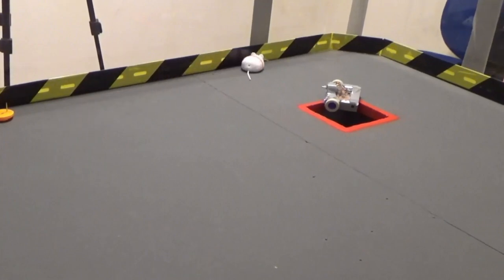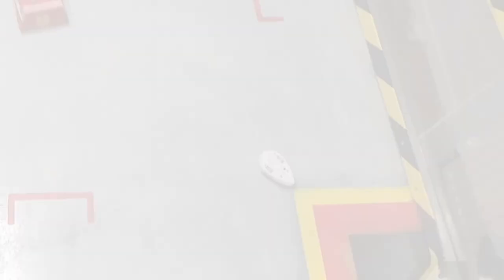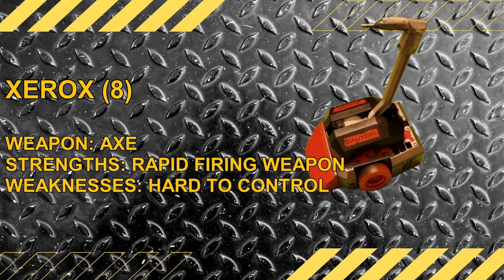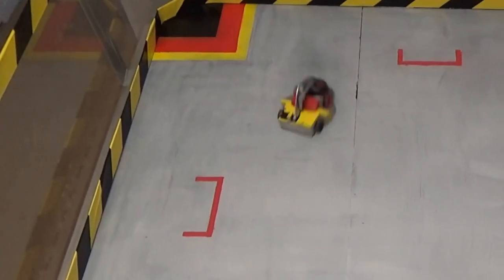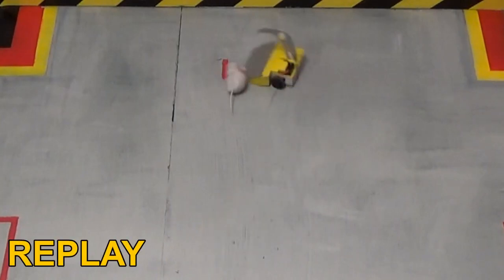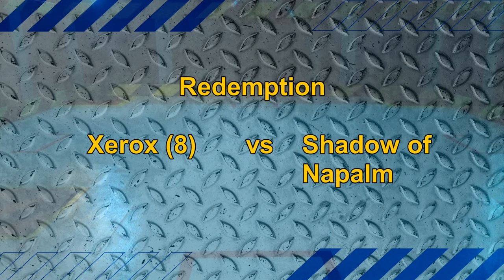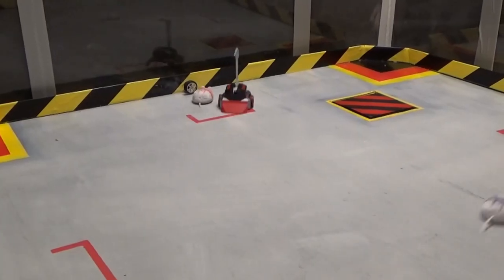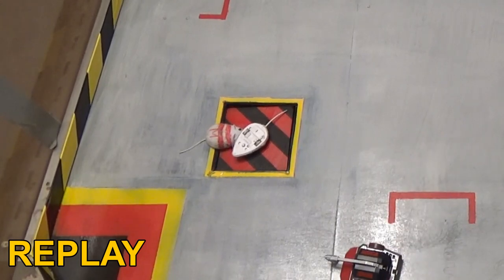Robot Carnage 2 Heat D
Heat D sees 6th seeds Mischief Mice and 8th seeds Xerox fight their way for a place in the semi final, against newcomers Shadow of Napalm and Petrifeye

Instagram.com/oeletar_bots

Facebook.com/oeletar